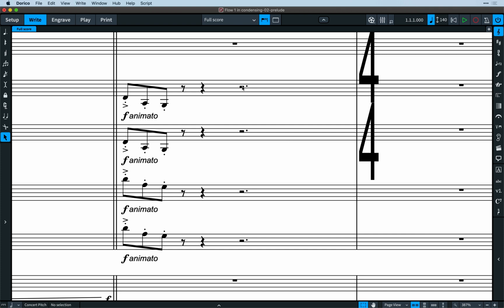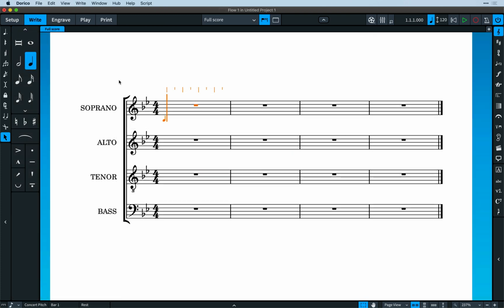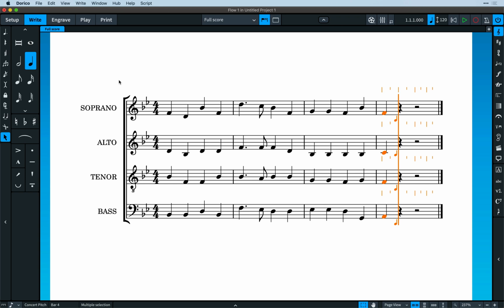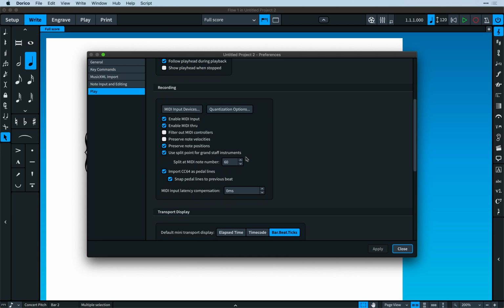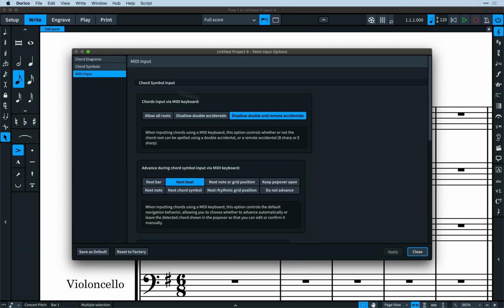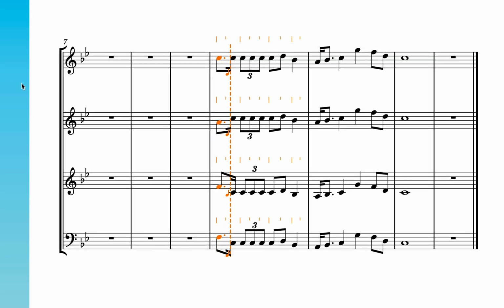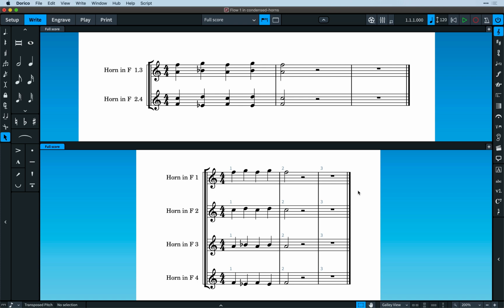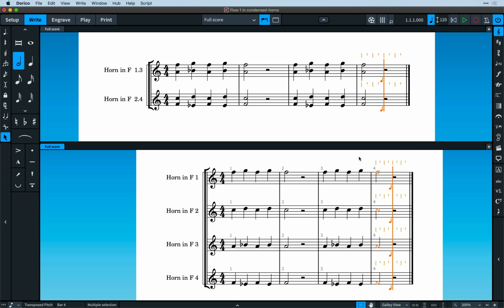Input on Multiple Staves at the Same Time | New Features in Dorico 3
Learn about Dorico 3’s revolutionary new feature for extending the note input caret over multiple staves to input onto them all concurrently. Automatically explode chords across different staves as you play, even for different instruments. Set a MIDI split point and input simultaneously into both staves of a piano or other grand staff instrument.